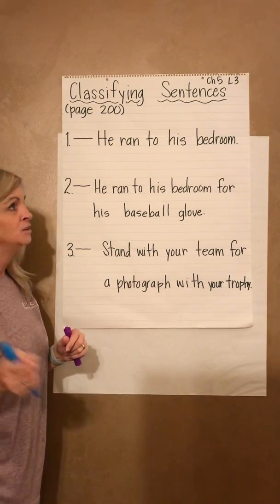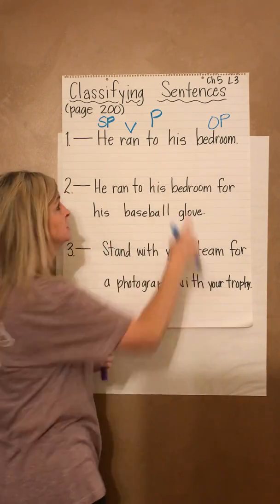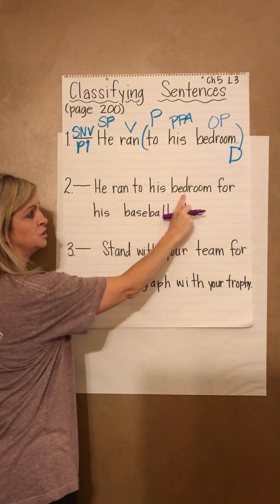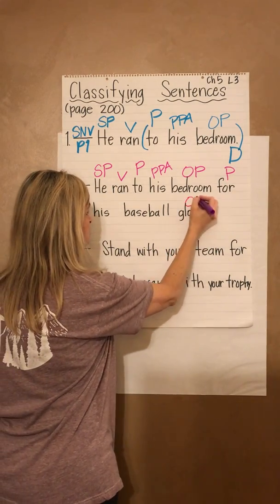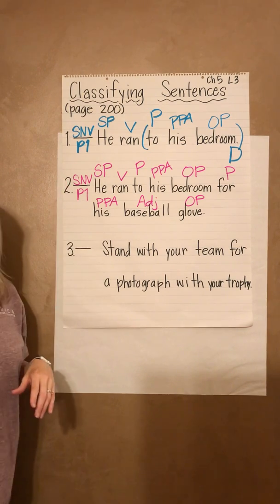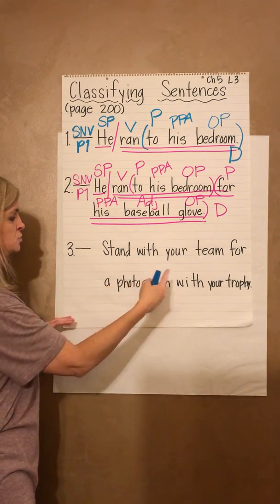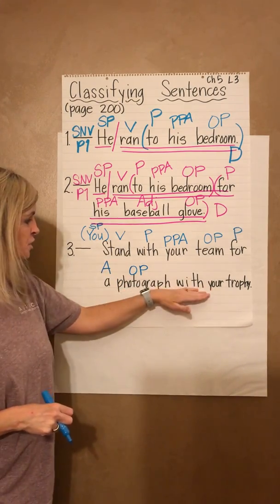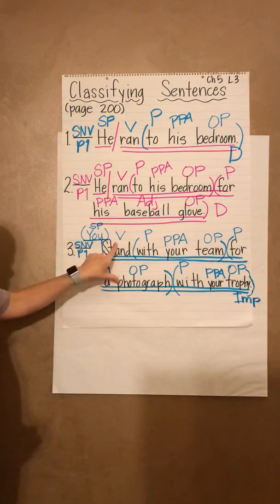Language Ch 5 Lesson 3 Classifying Sentences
This video is for 4th Grade Language - Chapter 5 Lesson 3.
It shows how we would classify the three introductory sentences on page 200 of the Language packet.